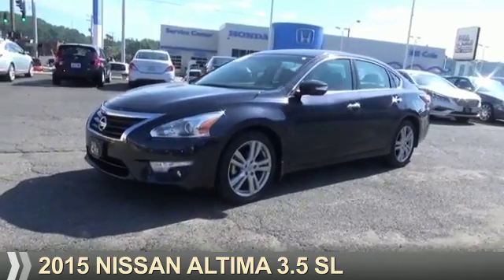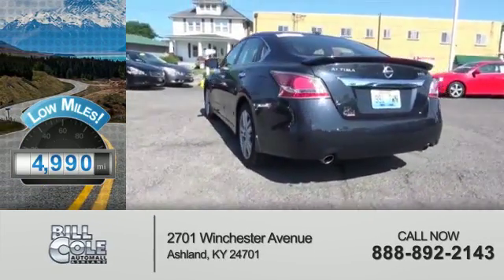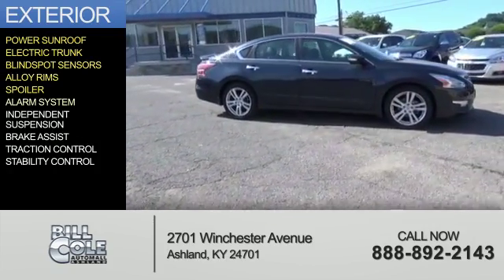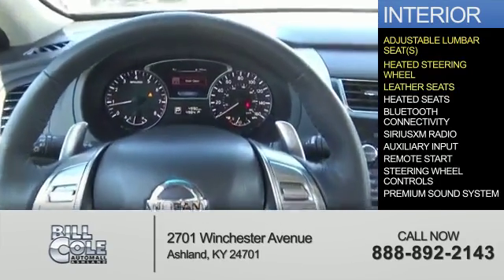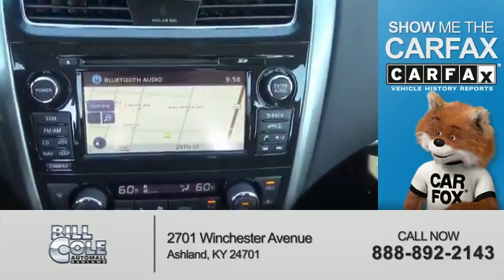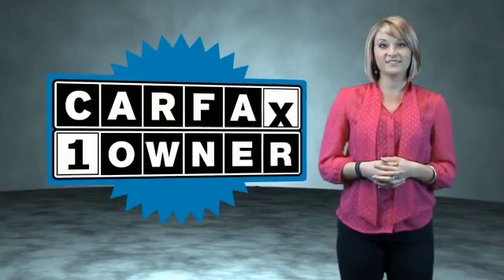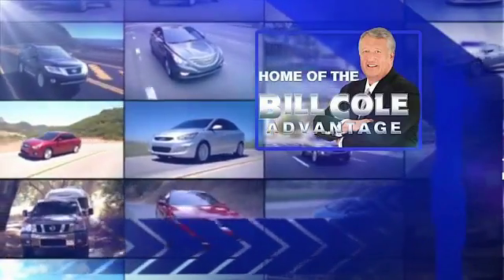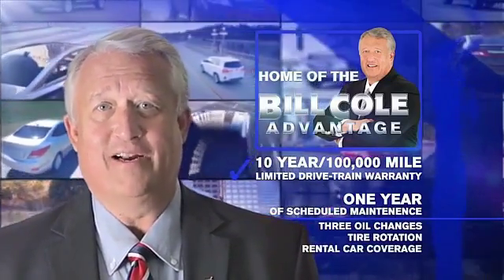2015 Nissan Altima BC1034 - Ashland KY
Year: 2015
Make: Nissan
Model: Altima
Trim: 3.5 SL
Engine: 3.5 liter 6 Cylindercylinder FWD
Transmission: CVT
Color:
Mileage: 4990
Address:
VIN:1N4BL3AP8FC261869